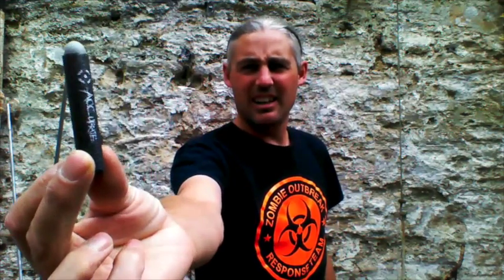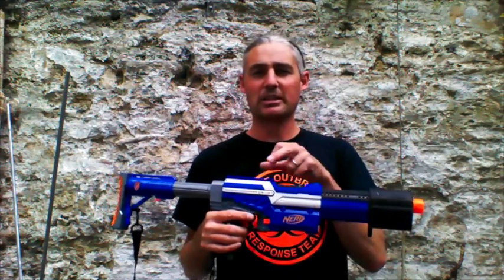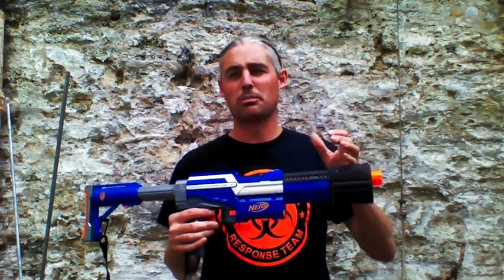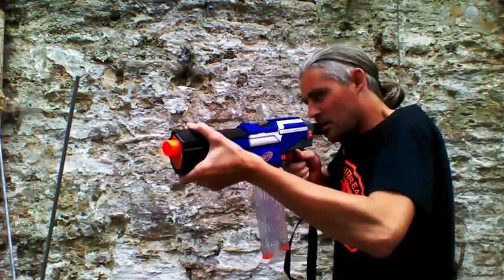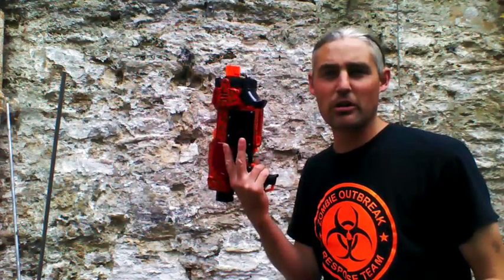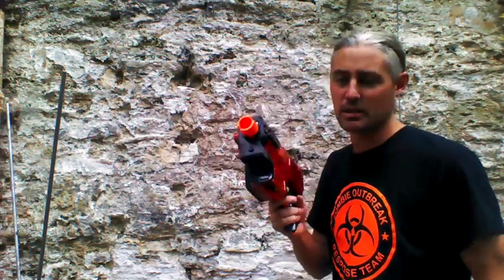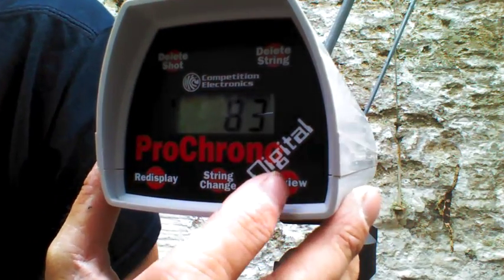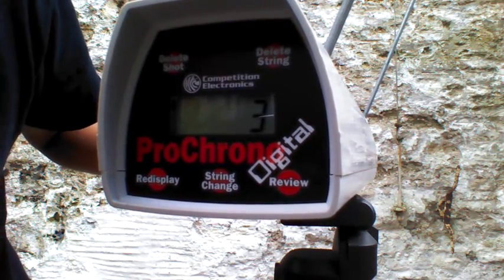ACC Vs Koosh Dart Test- Chrono and Accuracy Part 1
I put ACC darts up against Koosh darts over the chrono and then test their accuracy. Tested in both springer and flywheel blasters.

Example ACC dart seller from Amazon

Remember- The more support I get, the less chance there is of me putting ads on your favourite videos and the more interesting the content will be- Want to see what I can do with a Rivals Zeus?- Pledge so I can mod one!